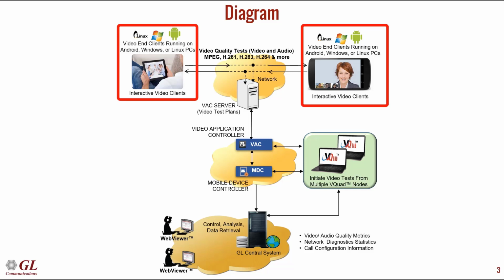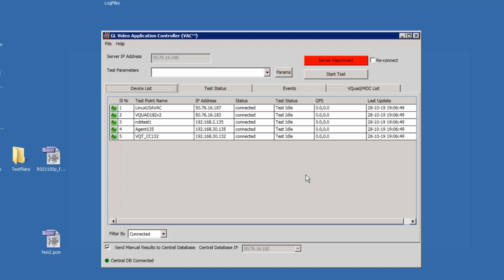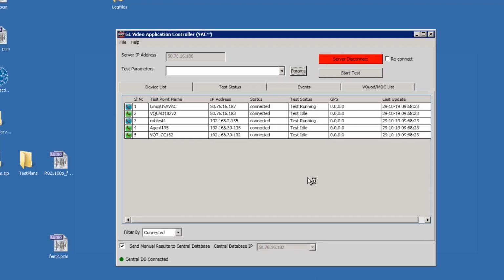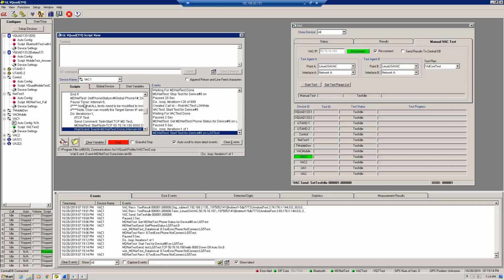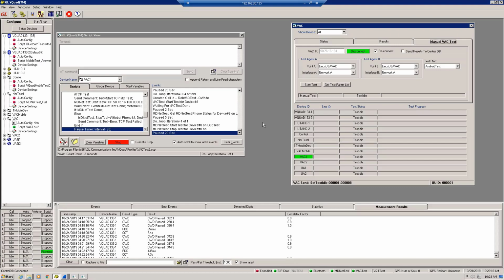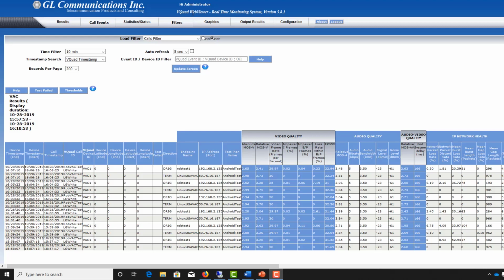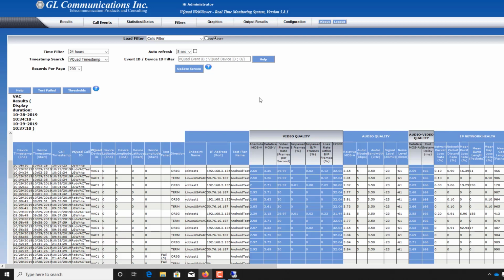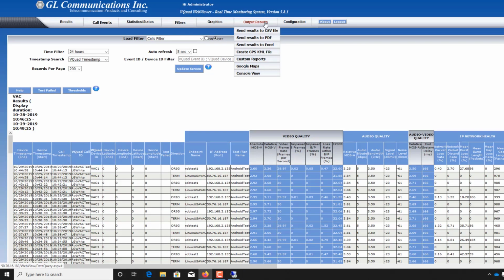Video Application Controller (VAC)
Video Clients (Agents) – To achieve active video testing, GL's video test agents are installed on Android mobile devices as well as PCs/servers (both Windows and Linux supported) at key locations within a service network. . Testing can be done between any two agents, Android to Android, Android to PC, or PC to PC, specifying all the required characteristics of a Video test  (such as codec, bit rate, GOP, resolution, etc). The two agents produce simulated video streams with video characteristics specified by a video test plan.

VAC Server – The VAC Server, under the control of Video Application Controller (VAC), has a set of web services for managing, controlling, measuring, and monitoring Video Agents during a video call.  The VAC Server stores the video test plans that define the characteristics of a Video test  along with test period (how long should the Video Conference last), and licensed video agents..  The VAC Server can also setup and tear down of video calls, collection of information, such as lost or delayed packets, latency, MOS, and other network parameters.

Video Application Controller (VAC) – Video Application Controller (VAC), in addition to controlling VAC server, allows VQuad™ or GLNetTest app to use the web services of the VAC Server to automate and control all active Video Test Agents. Tests performed and their corresponding results are visible on VAC screens so that user can use it for debug and analysis purposes.  All the test results are relayed to a Central Database.

VQuad™ -, VQuad™ controls all Video Test Agents through the VAC and VAC Server. VQuad™ scripting provides for complete automation, by initiating tests, controlling, collecting, and forwarding performance metrics to a Central Database. All results can be viewed by end customers using the WebViewer™. Multiple VQuad™ nodes on different locations can be connected to a single VAC and allow tests to be run remotely.

Mobile Device Controller (MDC) – Video tests can also be initiated directly from mobile devices running GLNetTest application. MDC acts as an interface between VAC and devices running GLNetTest application. All test commands are processed through MDC which in-turn communicates with VAC and manages the test. The result so obtained from VAC is displayed on the GLNetTest as well as sent to central database based on need.